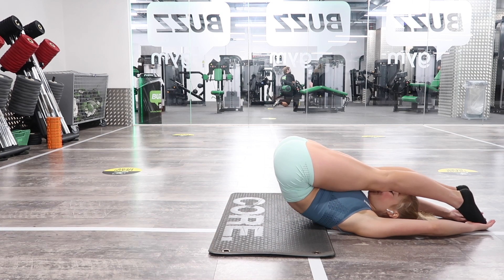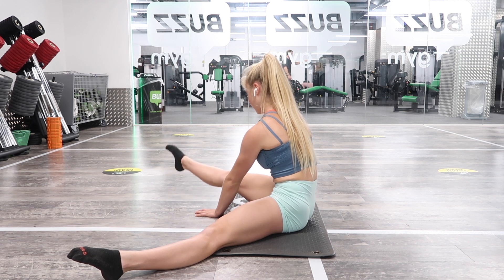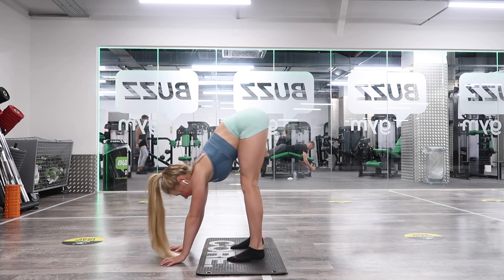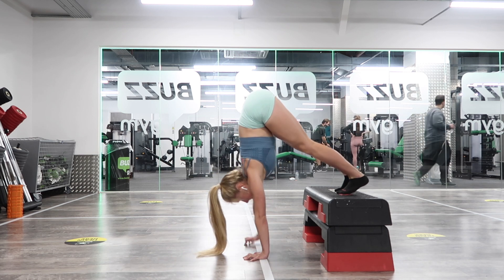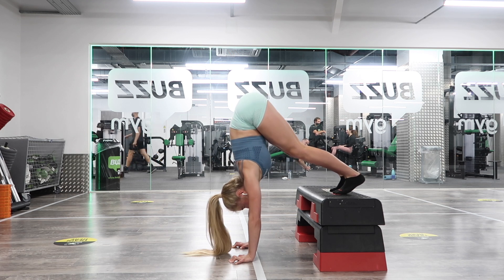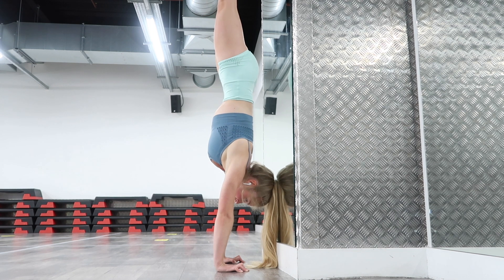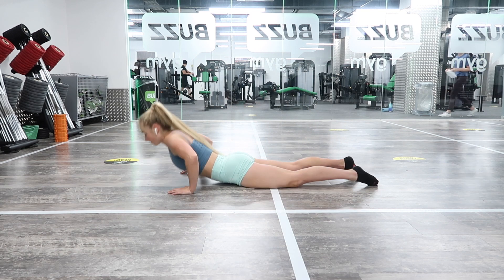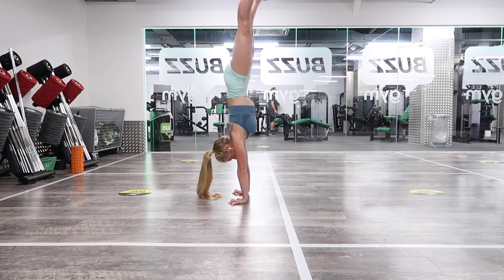Straddle Press to Handstand Tutorial exercises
First session back in the gym and I thought I would film a handstand straddle press tutorial. Basically a collection of exercises that are beneficial to help you achieve straddle press to handstand.